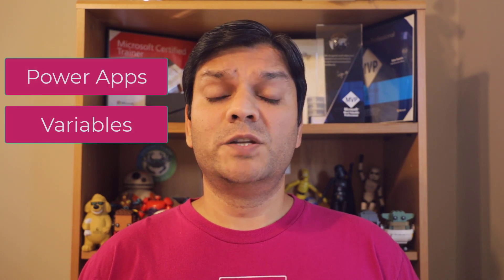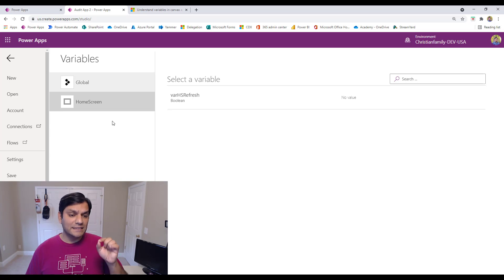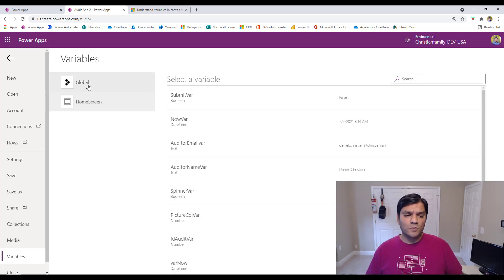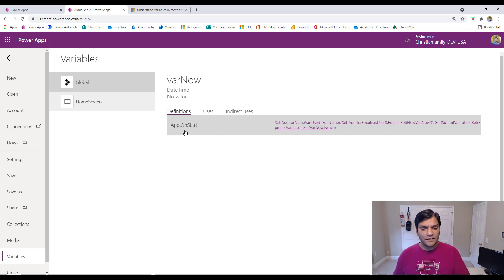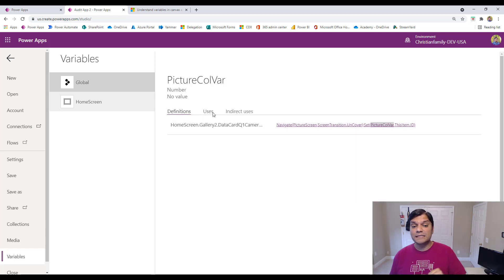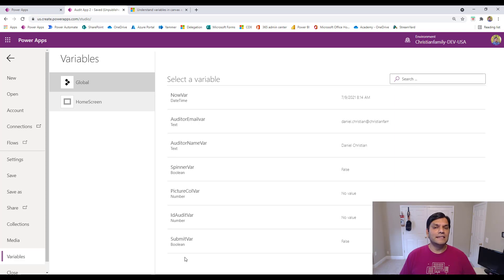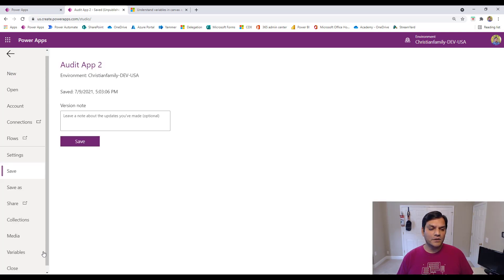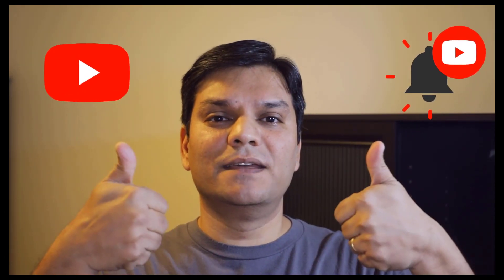Power Apps: The Definitions, Uses & Indirect Uses of Variables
Hey Everyone,
This video deep-dives in how the Power Apps studio provides details of the variables that are used in the Canvas. It also provides a quick-tip on If you have any concerns about deleting a variable, come look here first.

Table of contents:
- Introduction (0:00)
- Describe the demo app (0:37)
- How to find the variable information (1:06)
- UpdateContext (1:14)
- Set (2:42)
- Find a variable not being used (3:44)
- Immediate response (6:27)
- Example to find variable type (7:17)
- Conclusion (8:48)